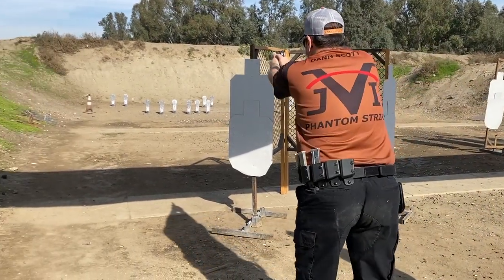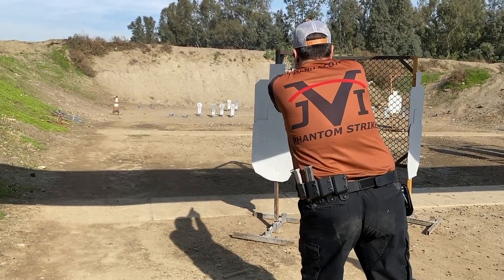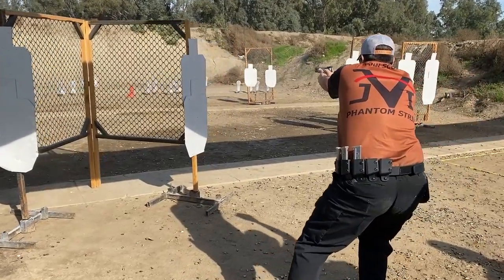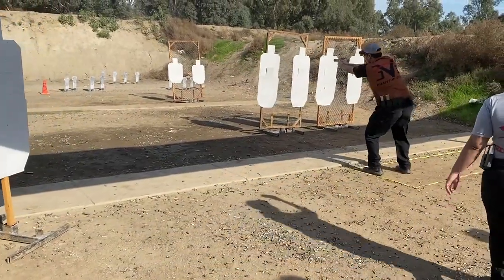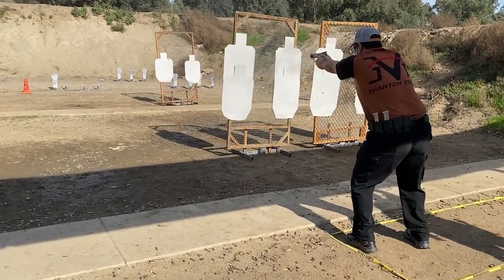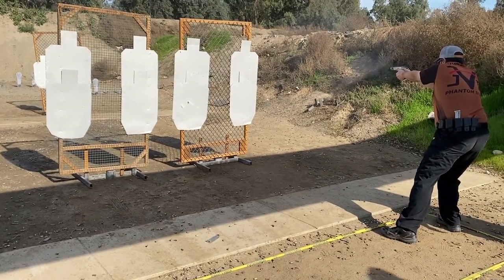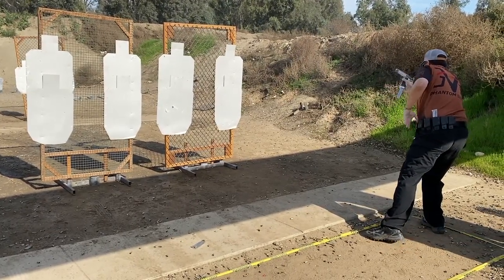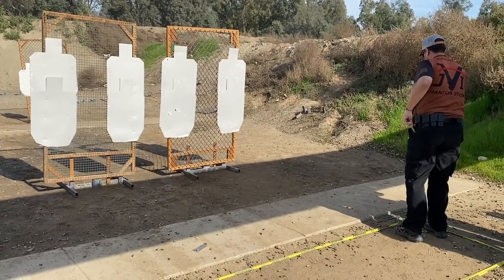Stage2 1:4:2020 3361 Dann